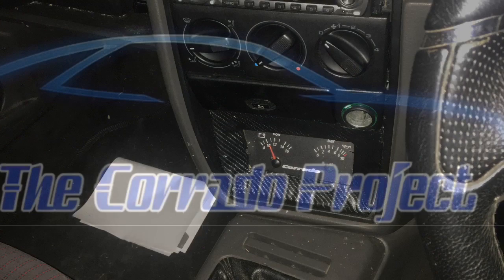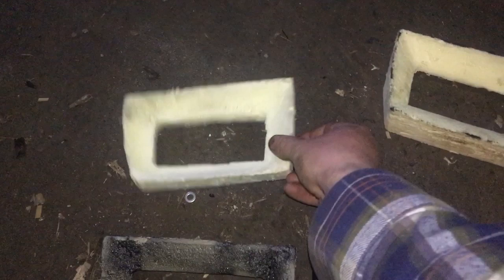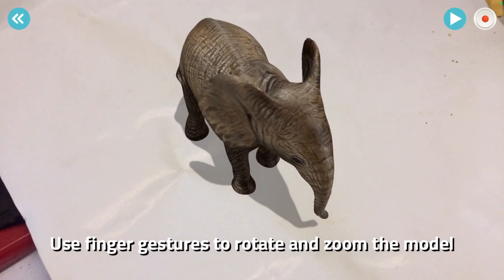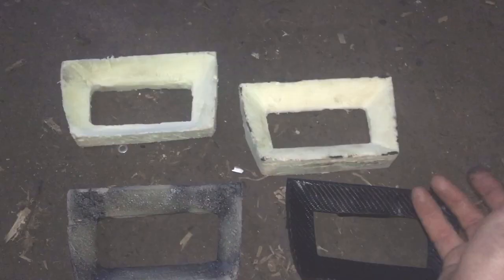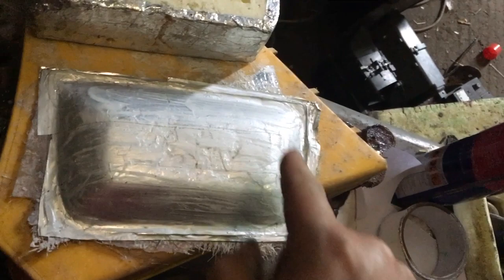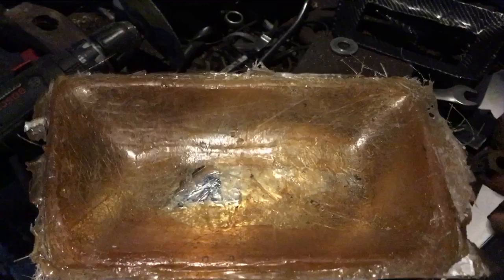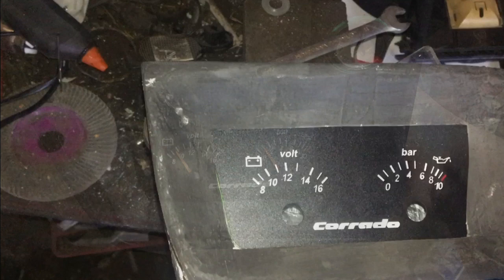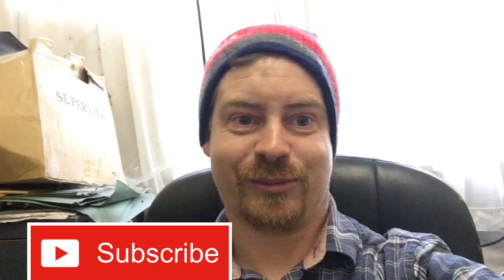Ep45 building the Corrado oil / Volt gauge (DIY)